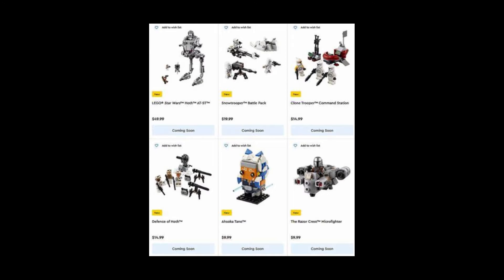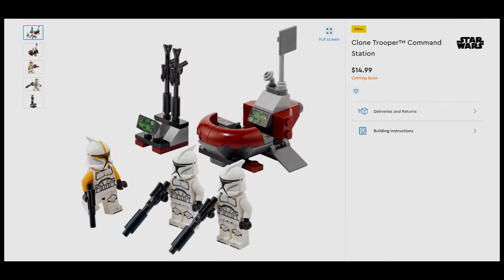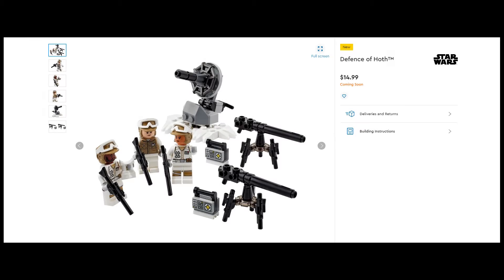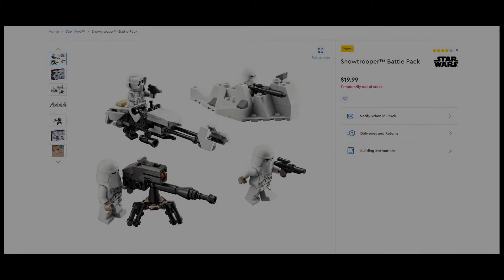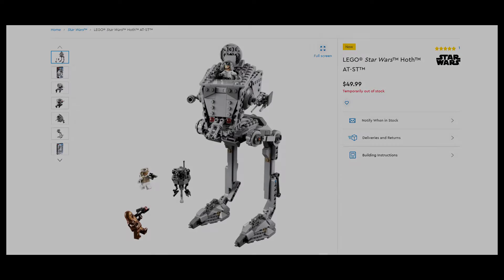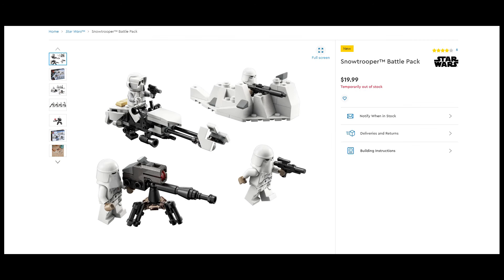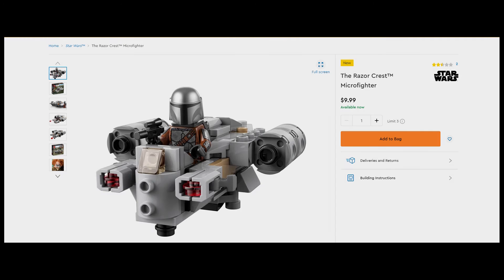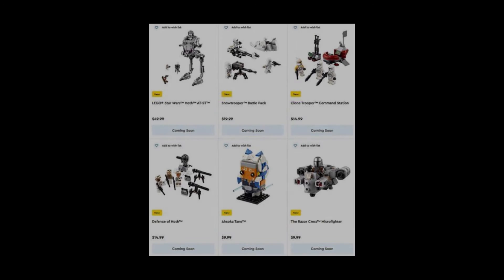Janurary Lego Star Wars Set Wave Delayed!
Hello, it's me The_Lego_Dude and in today's video I will be talking about the Janurary Lego Star Wars sets which have been delayed.